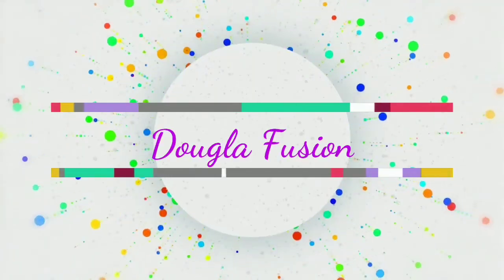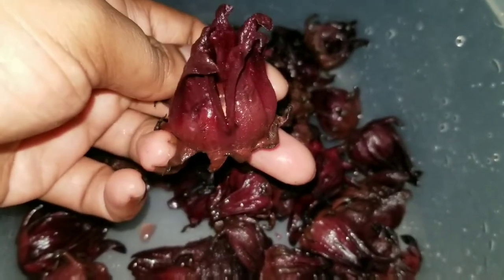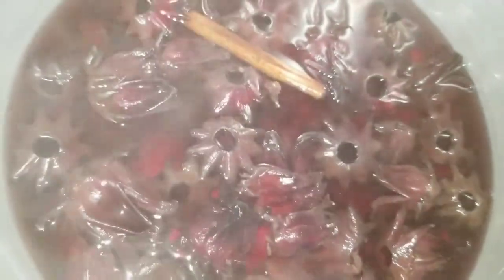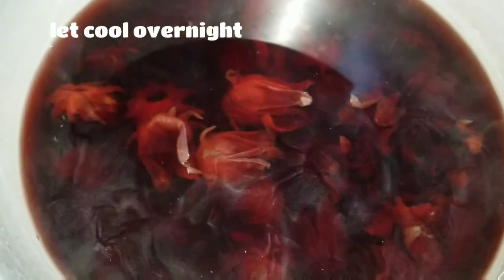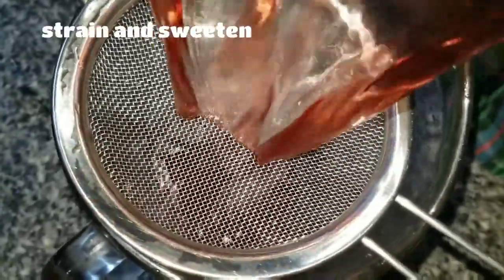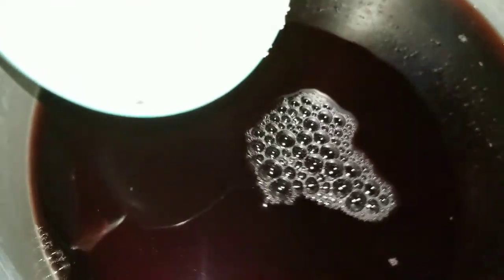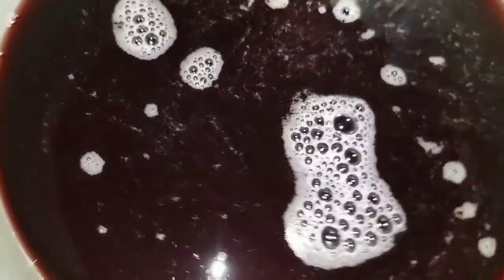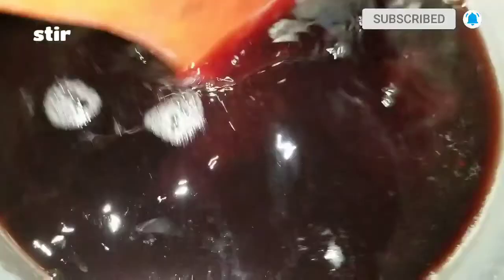Guyanese Sorrel Drink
Ingredients
2 cups of fresh sorrel
1 cinnamon stick
6 cloves
1 star anise
5 - 8 cups of water